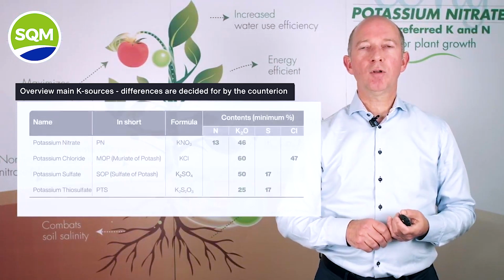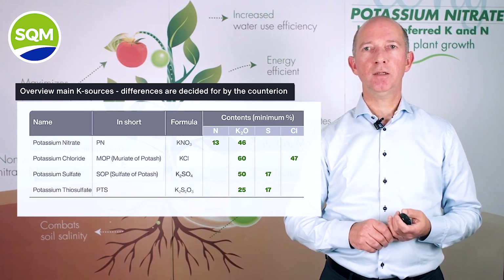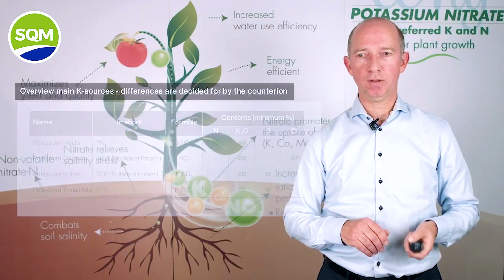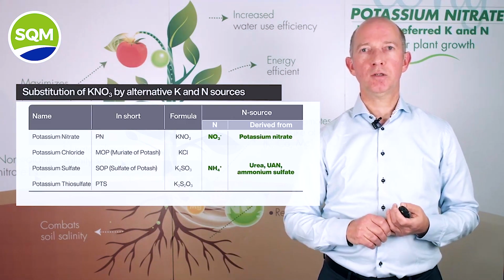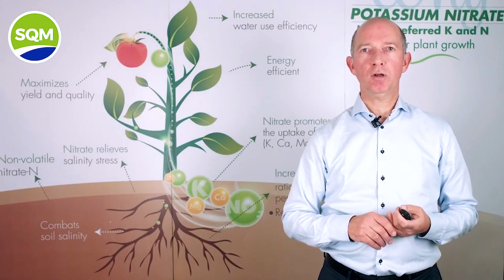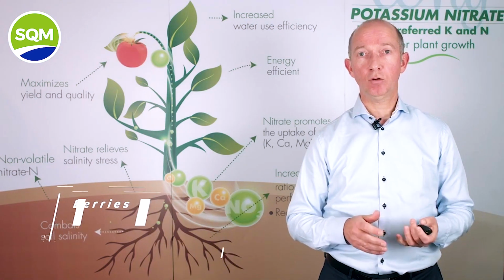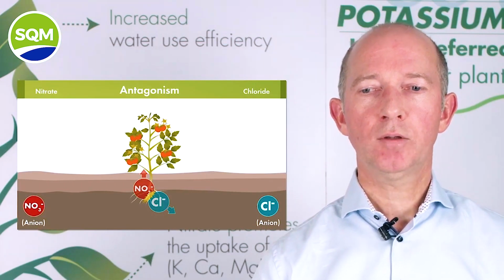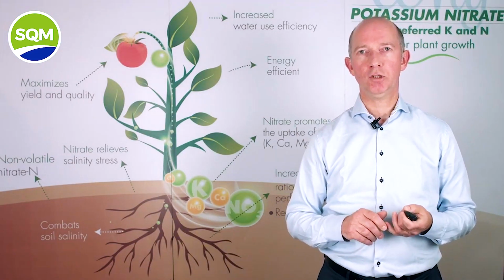SQM Nutrition - CHAPTER 01 - Benefits of Potassium Nitrate over alternative K and N sources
This is a 1 chapter series in which Hamern Tjalling Holwerda explains benefits of potassium nitrate over alternative K and N sources